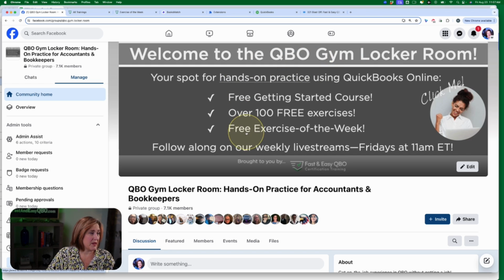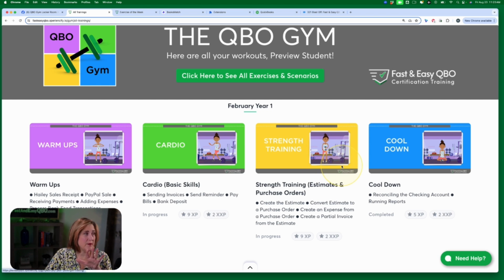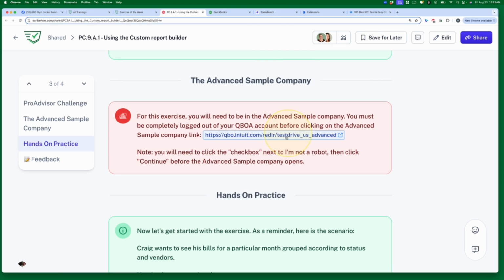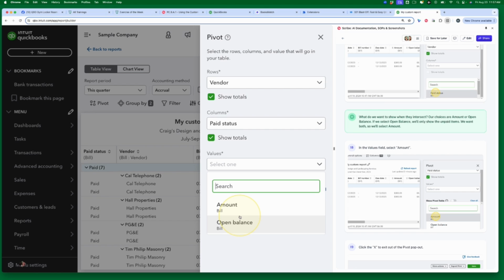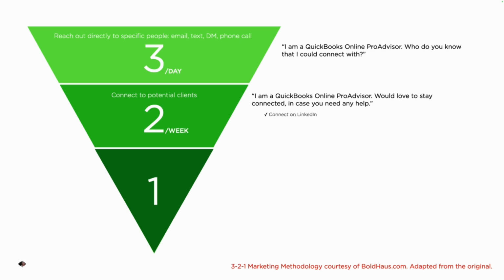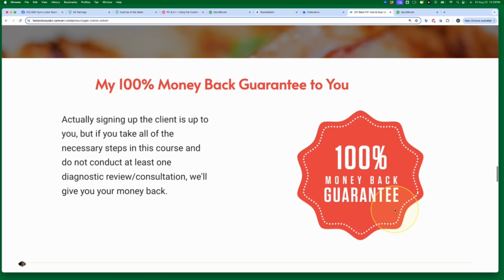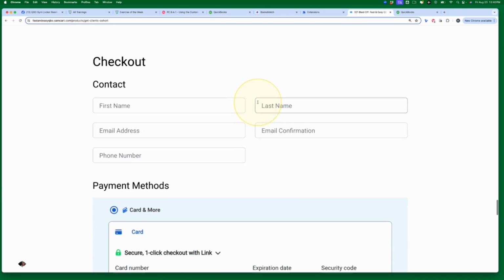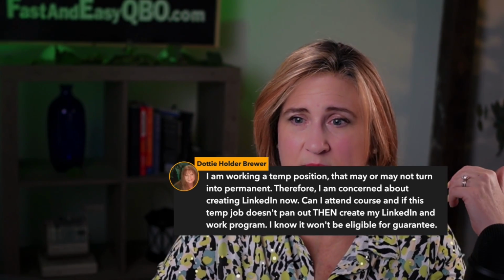Let's Practice QBO - Using the Custom Report Builder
Certified but not confident? Book your free Bookkeeping Success Roadmap Session and get a clear, personalized plan to start serving clients Get the exercise by joining us live inside our Facebook group: Bookkeeping Skills Lab: Hands-On Practice for Accountants & Bookkeepers,

This group is your spot for hands-on practice using QuickBooks Online:
         👉 Free QBO QuickStart Course
         🏃‍♂️ Over 100 FREE exercises
         🏋️‍♀️ Free Exercise-of-the-Week
         🎥 Weekly livestreams so you can follow along!

0:00 - Intro + The QBO Gym
32:03 - Exercise: Using the Custom Report Builder
54:38 - Marketing Prompts
01:13:32 - The Get Clients Cohort!
01:38:17 - Q&A

Learn about the QBO Gym. It works like a flight simulator for bookkeepers